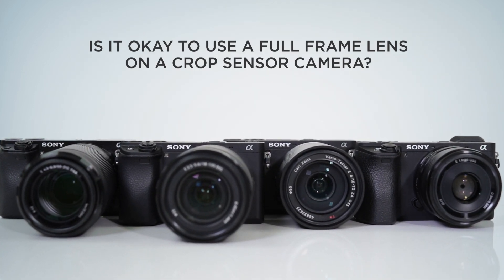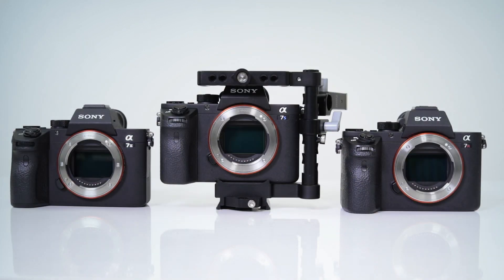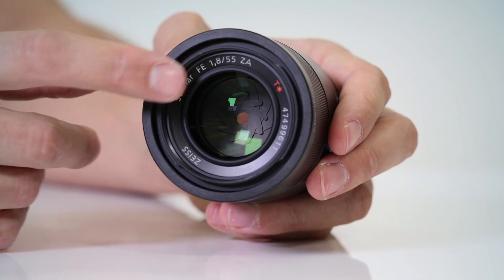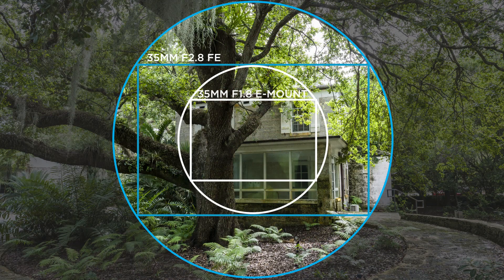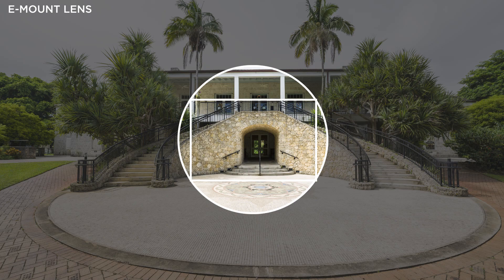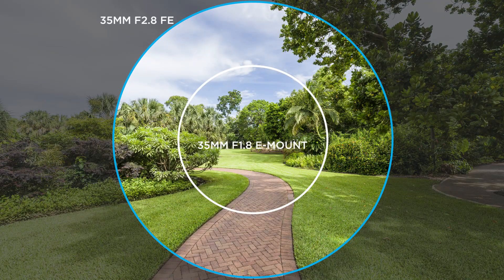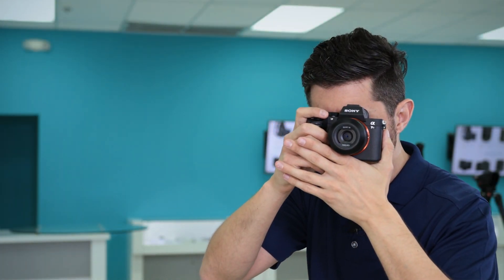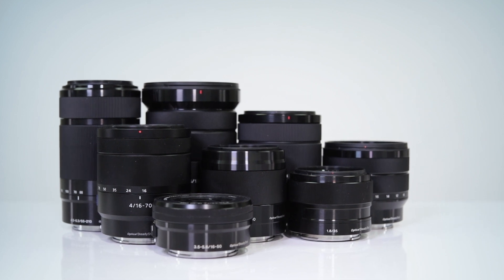Mixing Full-Frame lenses on Crop Sensors | Sony APS-C Tips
Mixing crop sensor gear with full-frame equipment can be confusing. A few of your questions on mixing Sony ASP-C sensors with their full-frame lenses are answered here. Sony has a full line up of lenses that are designed to be used with either the APS-C sensor bodies or the Full Frame Sensor Bodies.

What lenses do you use on your Sony Camera? Full frame or APS-C. We would love to hear about your experiences using different Sony lenses, so please leave your feedback and questions in the description box below.

Happy shooting!
- Adam

APS-C & Full Frame Lenses | Which one should You Use on Sony Crop Sensor Cameras